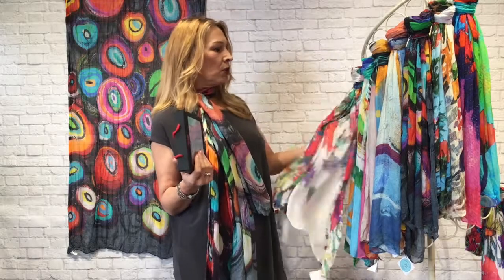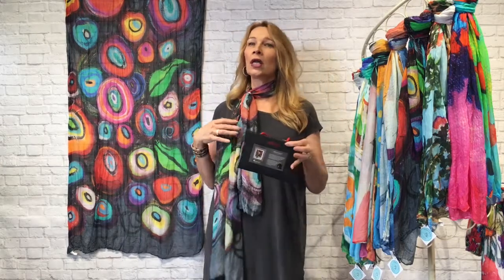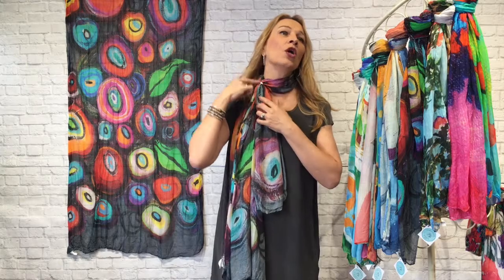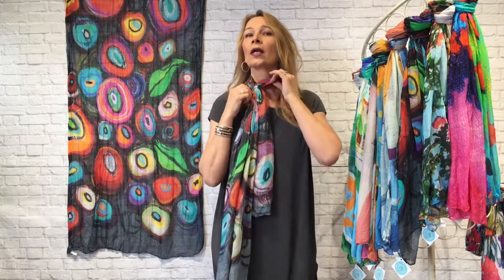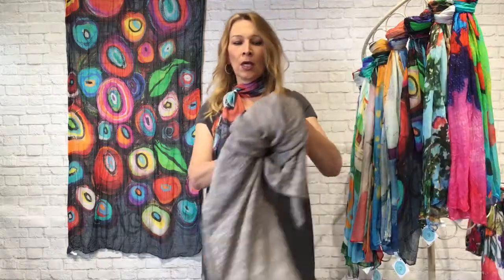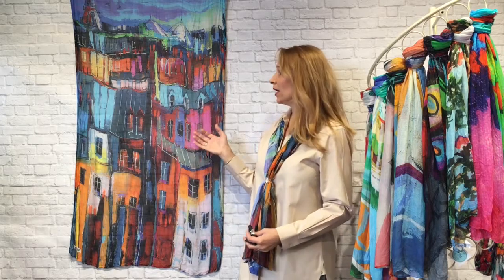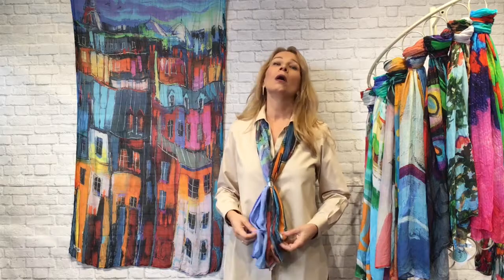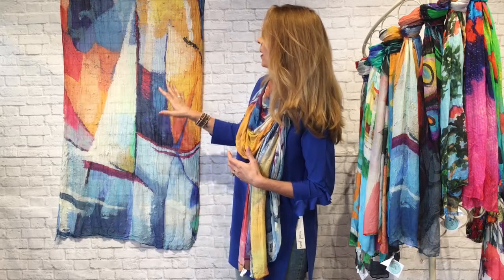Something New at Something You - Abstract Art Scarves and How to Tie Them!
Something New at Something You! Carol shows how to style these scarves with Southern Gates Rings! Shop our new scarves in store or at the links below this video! Something You